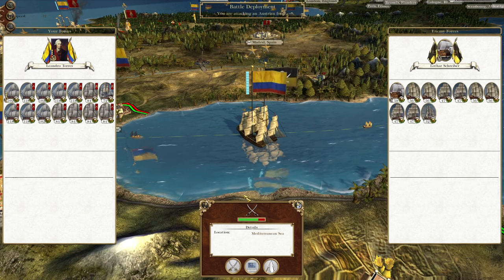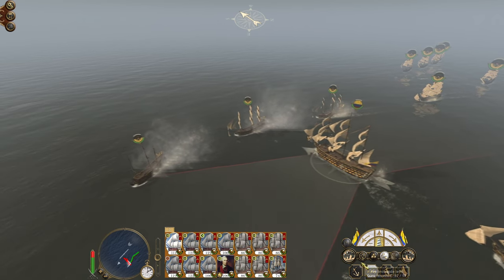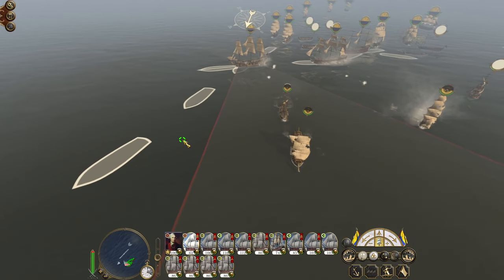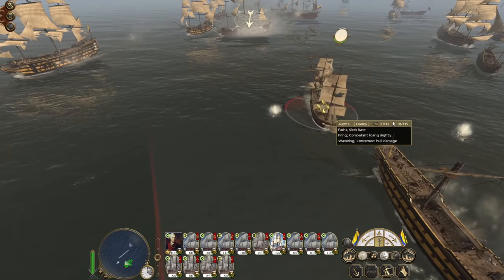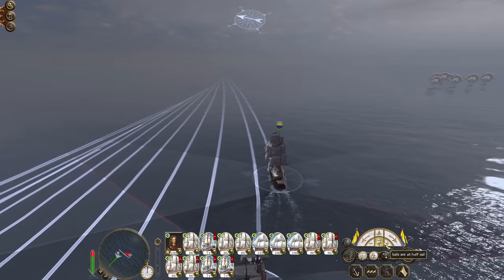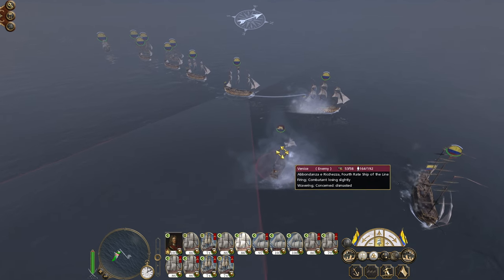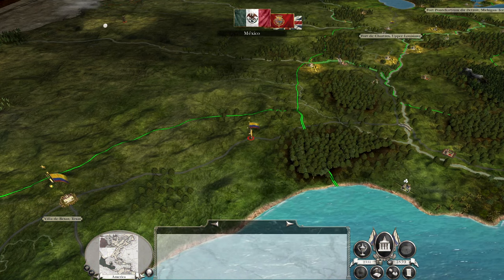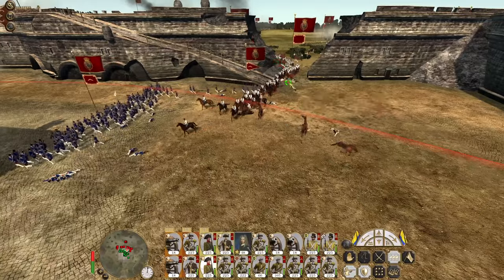Gran Colombia #31 - Empire Total War: DM - Foolish Spanish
Hey guys, welcome to the next episode of my Empire Total War Lets Play as Gran Colombia - in this episode the foolish Spanish push Lisbon and leave their capital undefended!